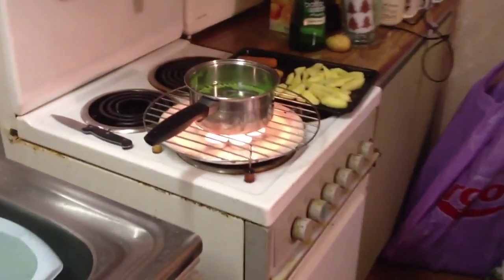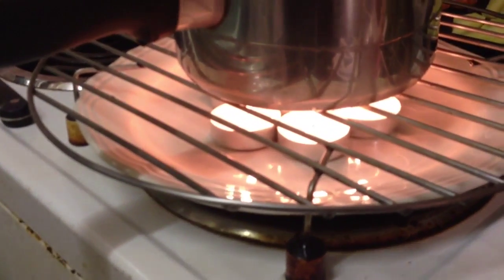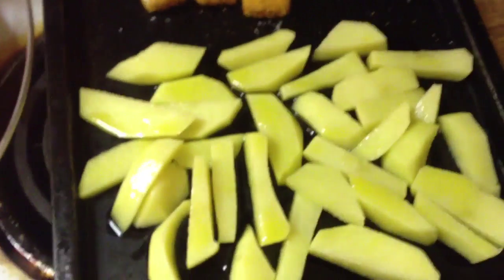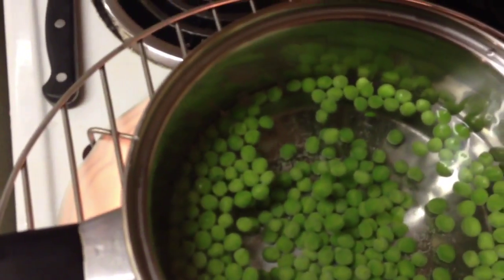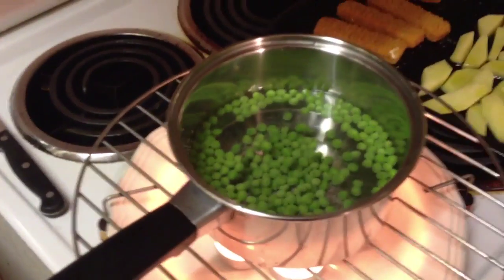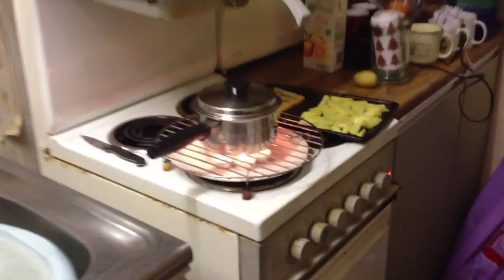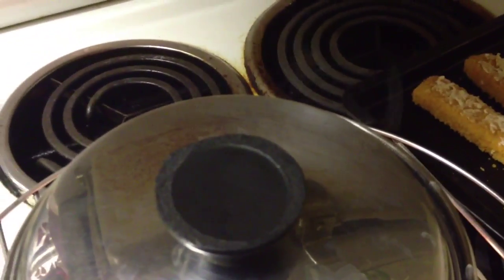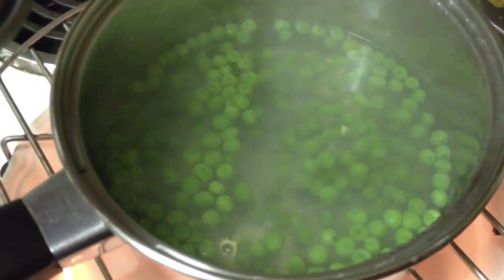Cooking Using Only T-Light Candles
Cooking and Reheating Food Using Only T-Light Candles